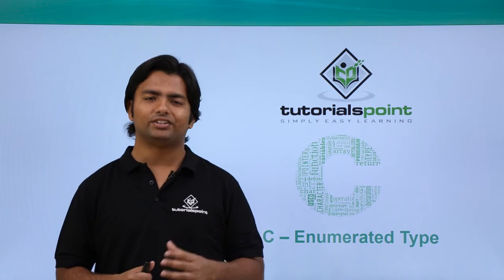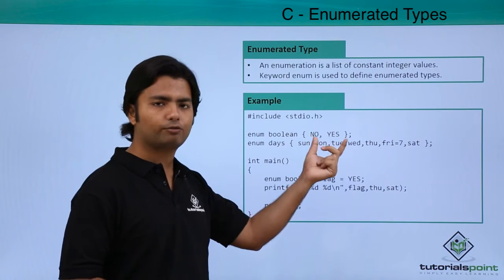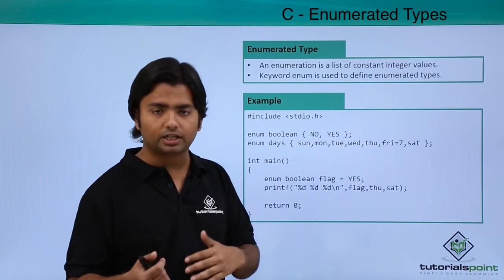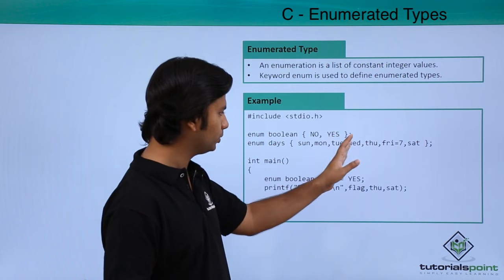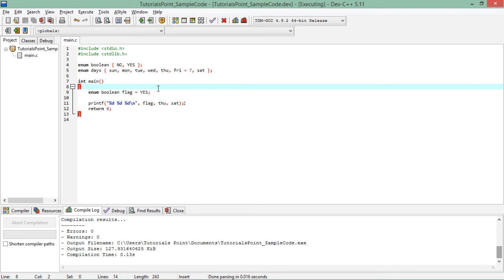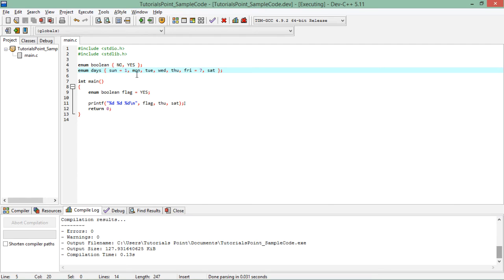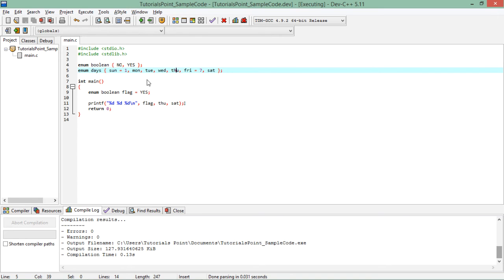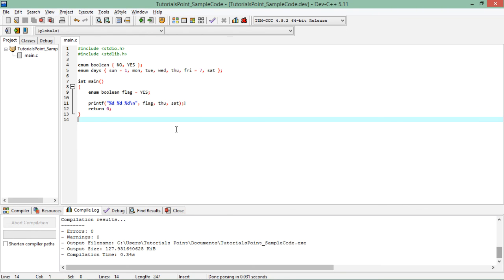C - Enumerated Types